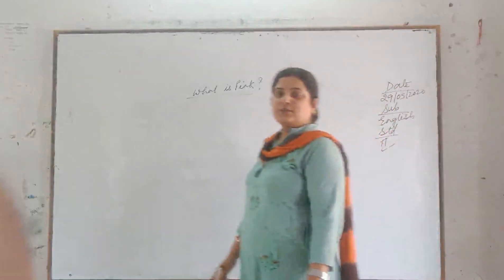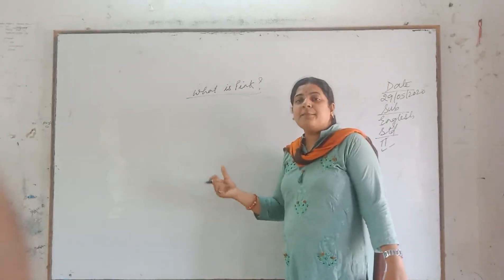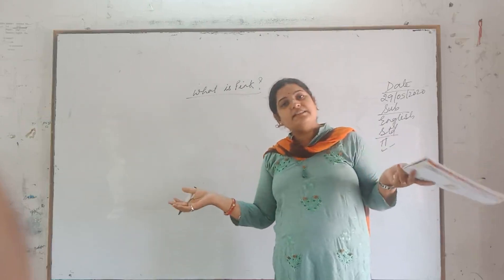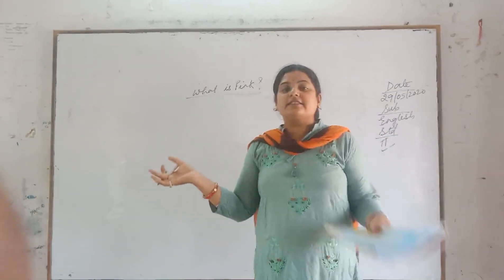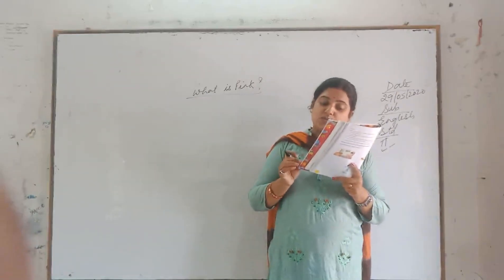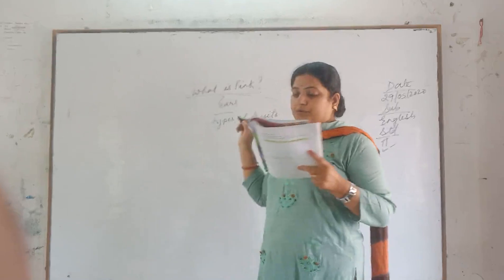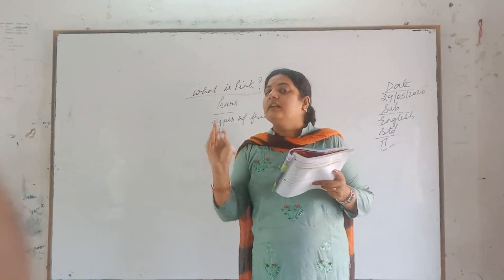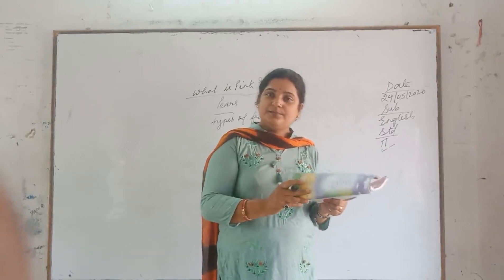STD 2 - ENGLISH - 29.05.2020